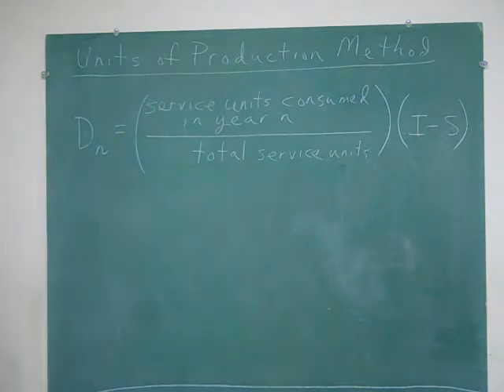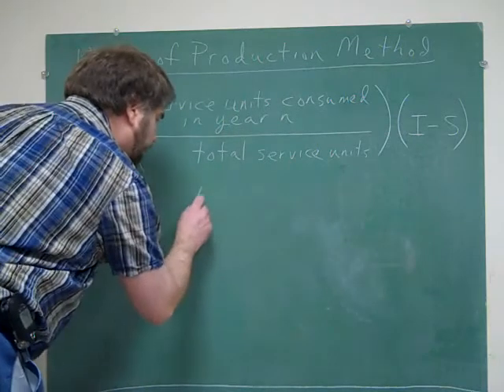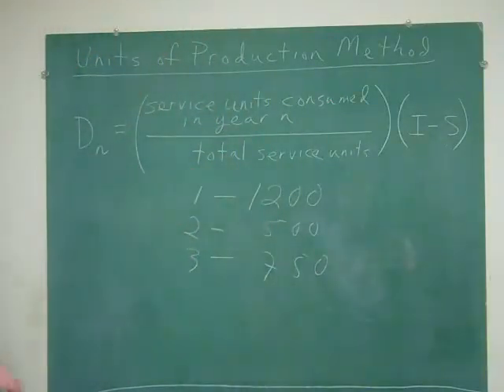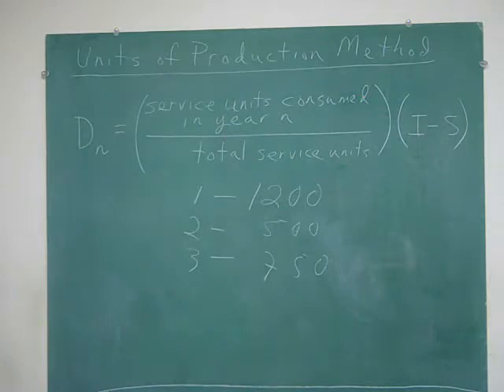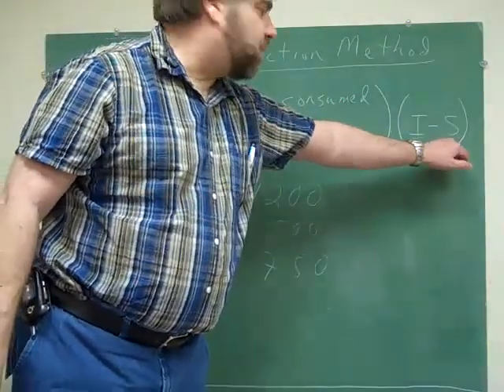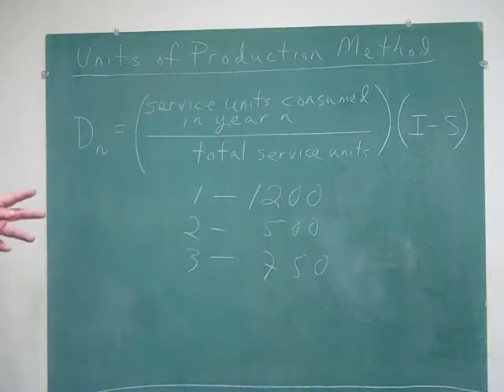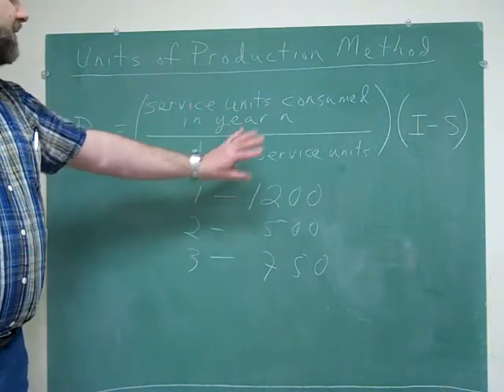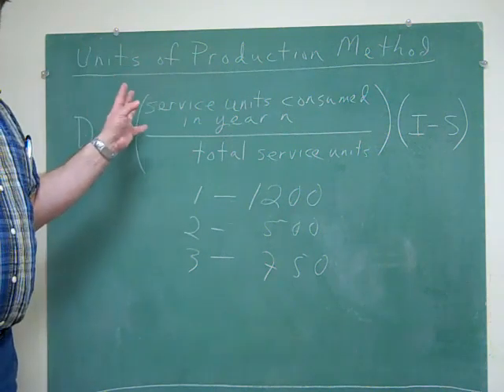ECCS 472 Book Depreciation - Units of Production